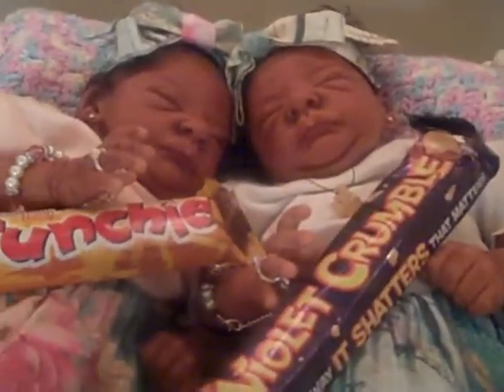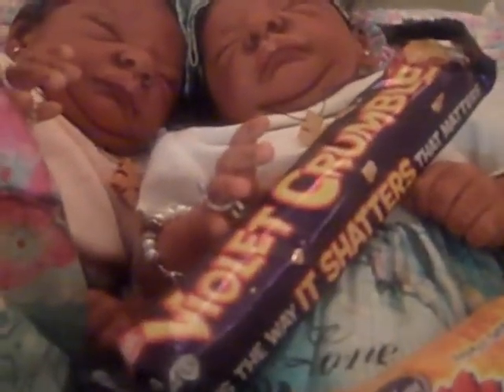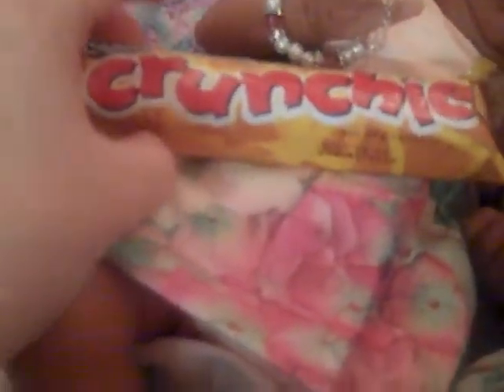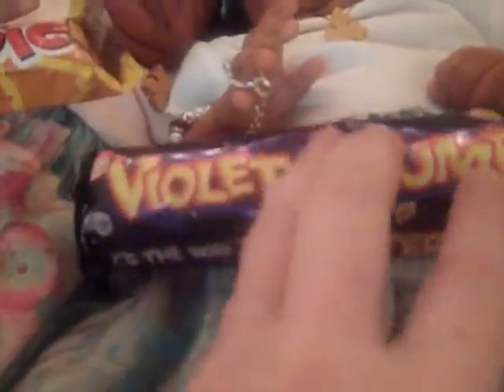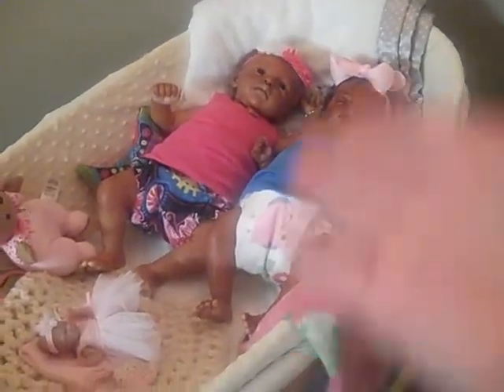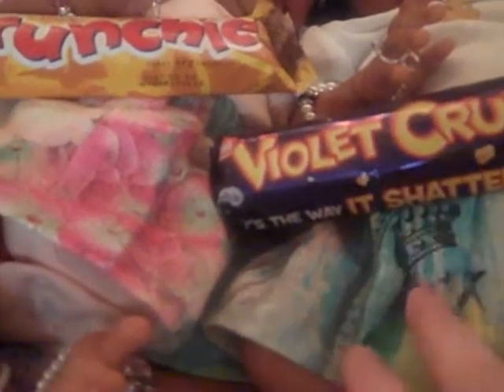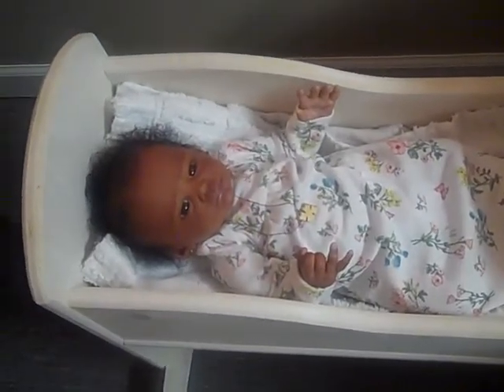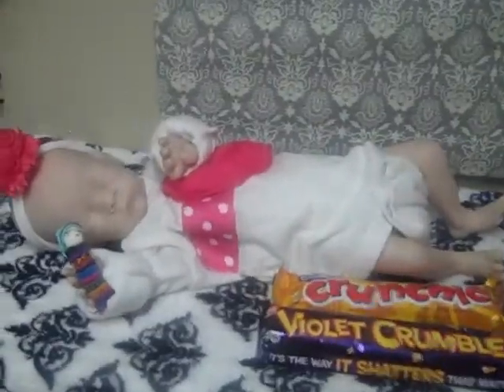If you use g diapers for your reborns watch this and comparing chocolates ;-)